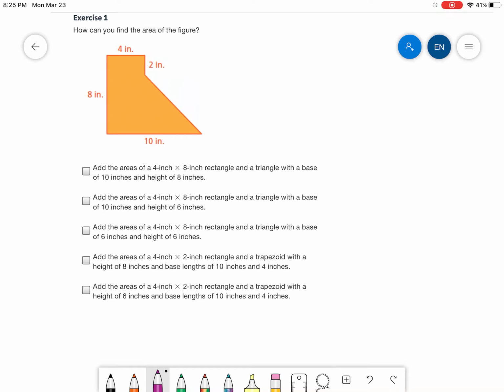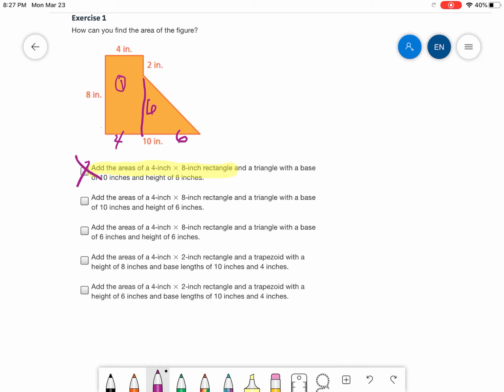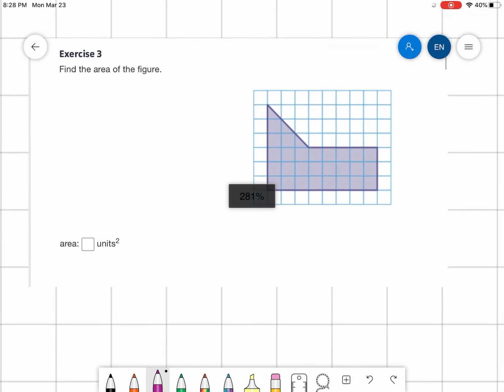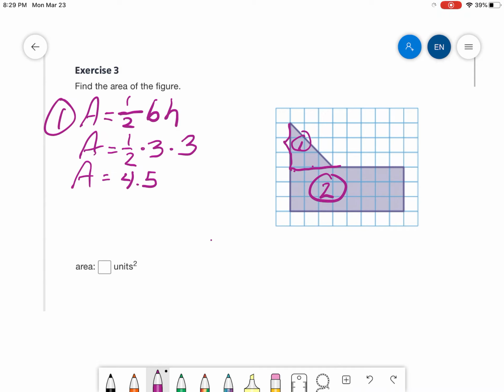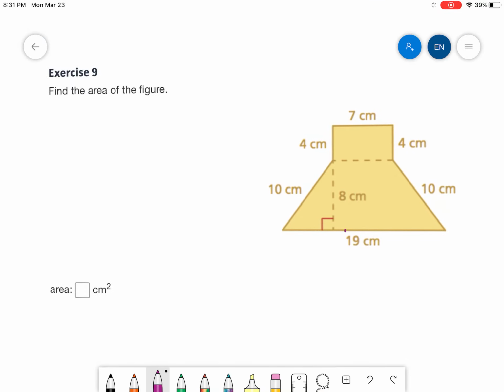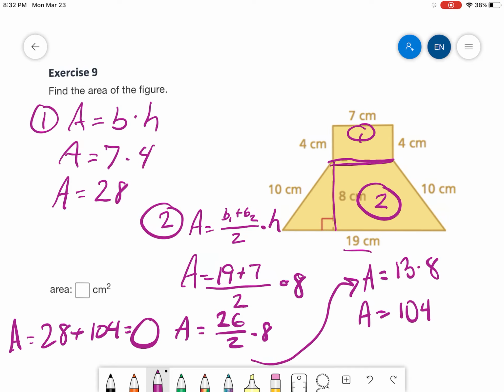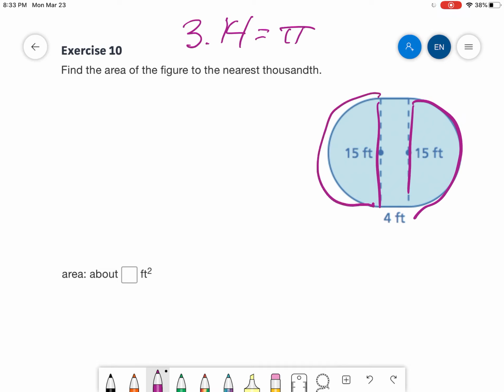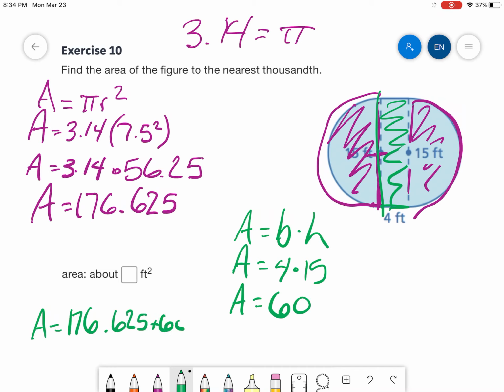8.4 End of Chapter Exercises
Help with 8.4 BIM online or end of chapter textbook questions